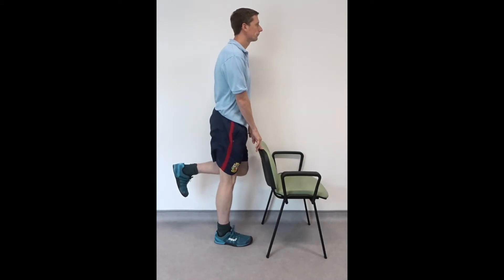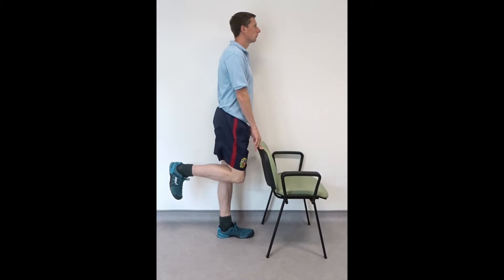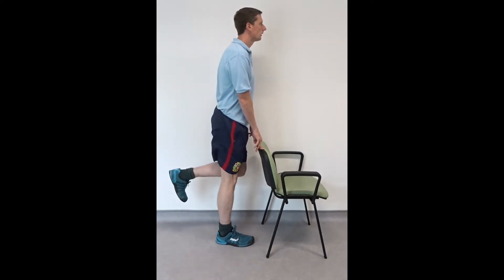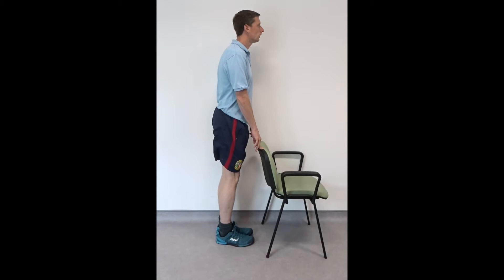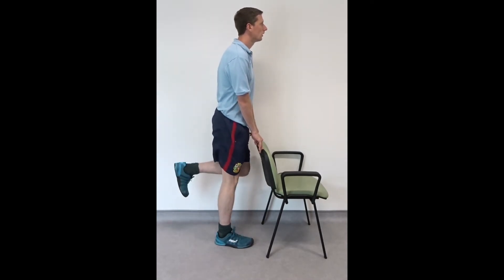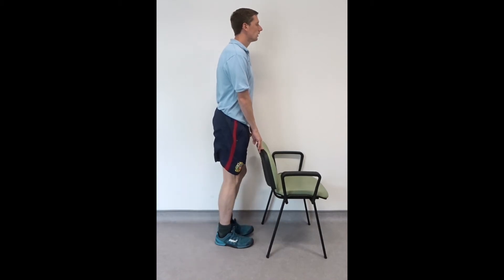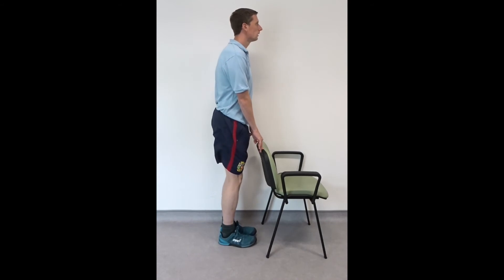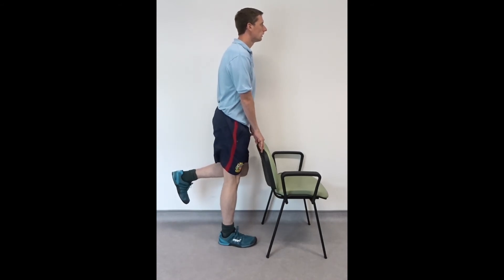Standing hamstring curls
This is a level 1 exercise.

Ensure you are thoroughly warmed up before performing this exercise. Ensure you follow the correct exercise technique as directed.
Please hold onto a stable object to provide support if your balance is unsteady.

You should only perform this exercise if you have been directed to by your healthcare professional. Participating in the exercise without the directive from a healthcare professional is solely at your own risk.

Video edited using Apple iMovie.